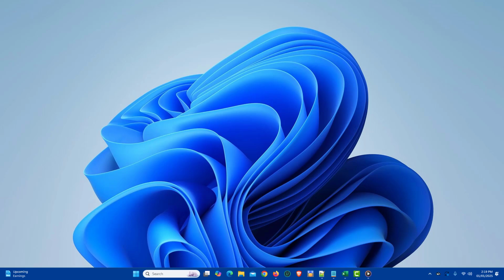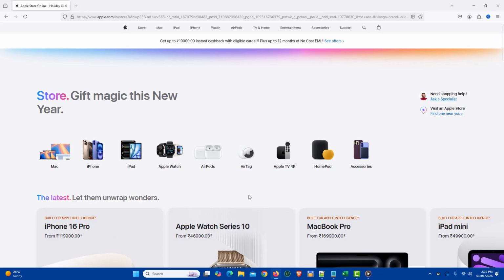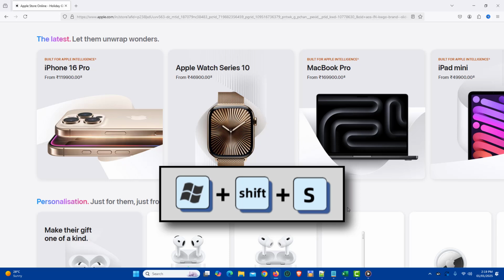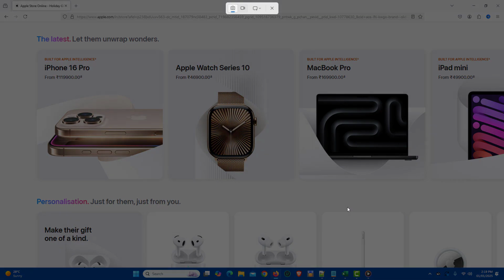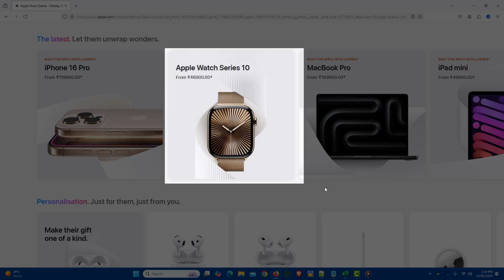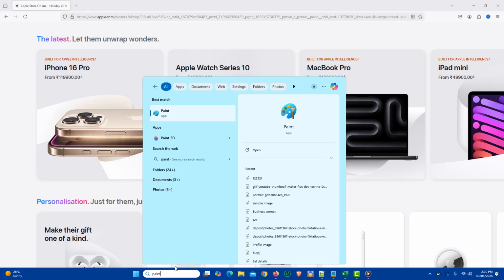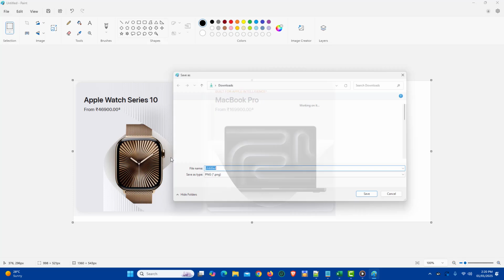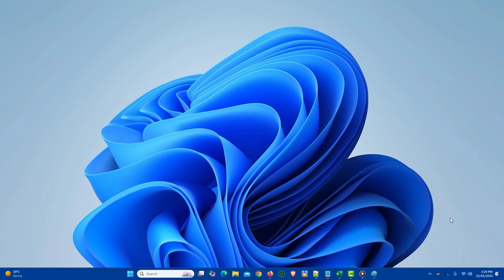How to Easily Take a Screenshot on Windows 11 | Take Windows 11 Screenshots Like a PRO in No Time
How to Easily Take a Screenshot on Windows 11. Want to capture your screen on Windows 11? In this video, we’ll show you how to easily take a screenshot on Windows 11 using quick and simple methods. Whether you need to capture your entire screen, a specific window, or a custom area, we’ve got you covered!

Here’s what we’ll cover:

How to use Snipping Tool for flexible screenshot options like rectangle, freeform, or full-screen capture.
Windows + Shift + S shortcut for quickly selecting and saving specific parts of your screen.
Taking a screenshot of an active window using snipping tool.

This video is perfect for those asking:

How to use the Snipping Tool on Windows 11.
How to capture part of the screen on Windows.

By the end, you’ll be able to take screenshots on Windows 11 effortlessly and save them wherever you need. Watch now and master the art of screen capturing!